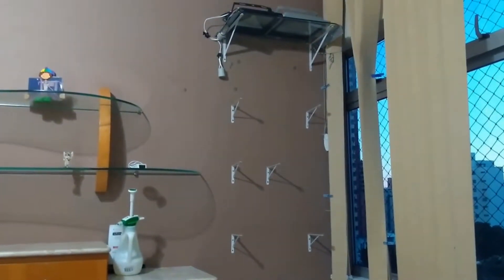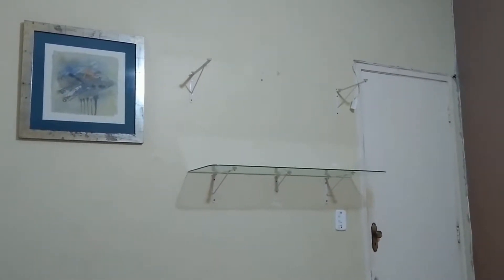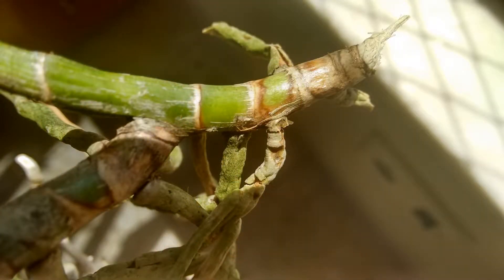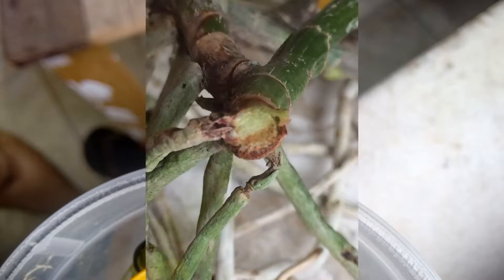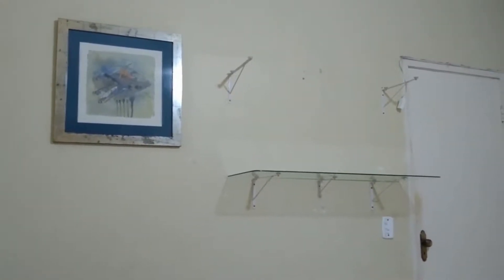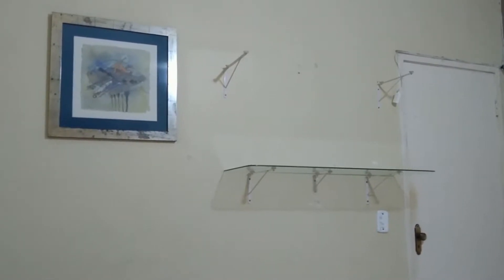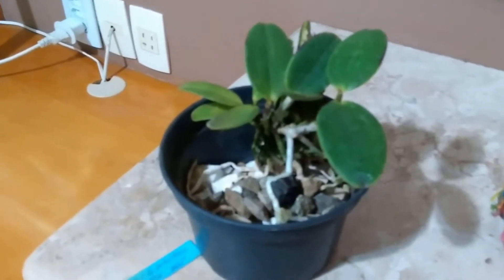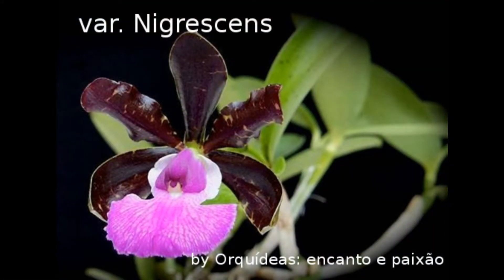The Fenix Unboxing (Post Fusarium)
Rising from the ashes after fusarium and a radical decision.

Cattleya aclandiae var. nigrescens x self

Cheers